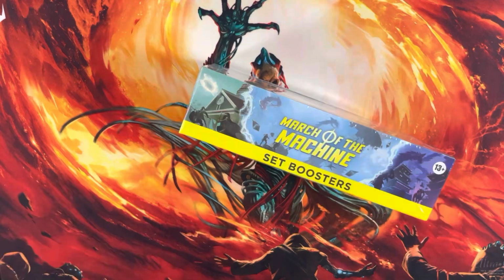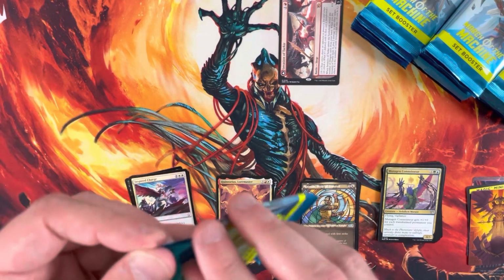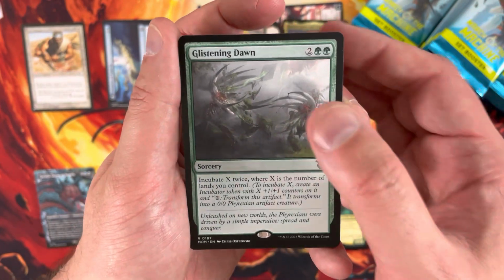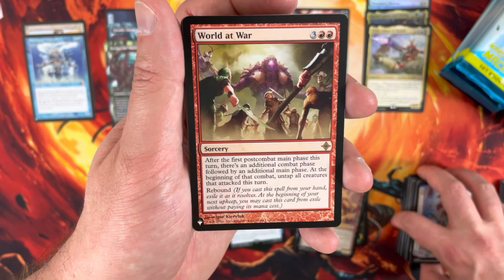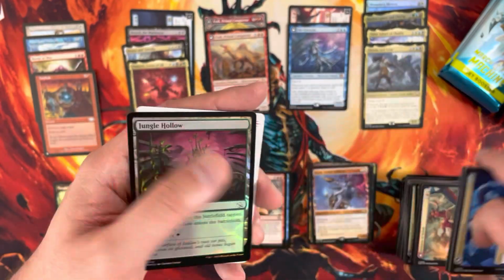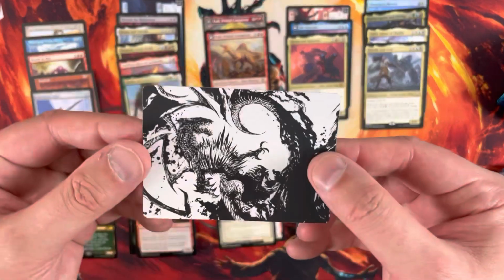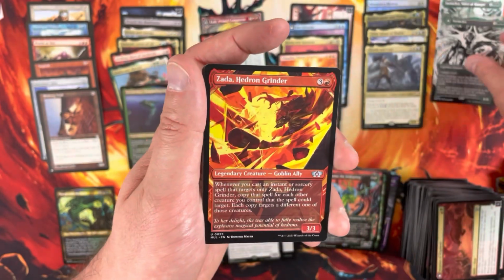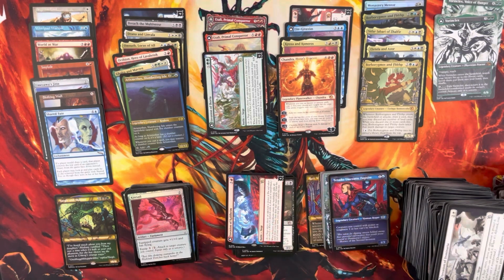March of the Machine Set Booster Box Opening #2 - Keep an Eye on These Boxes...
Recently while opening a March of the Machine collector box I had a bit of an epiphany in that I noted many of the valuable cards I was opening were from the base set which got me thinking... If the draw of the collector boxes is primarily based on Serial Numbered cards and Halo Foil Mythics but much of the value is in the cards from the base set does that then mean that Set and Draft boxes might secretly be great value???   One box is too small of a sample size but if this box is an indication of what we can expect to come from them value wise, then we might be on to something...